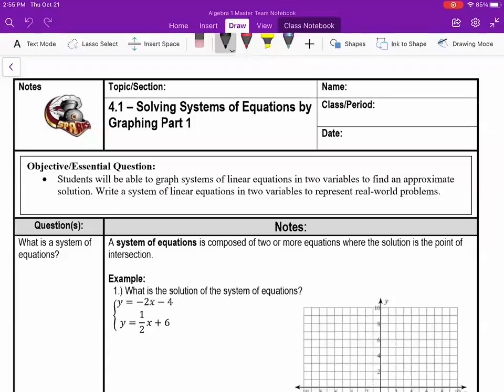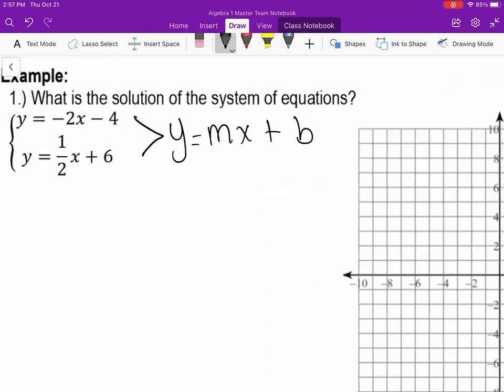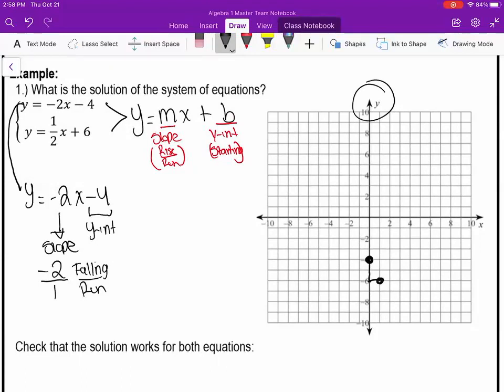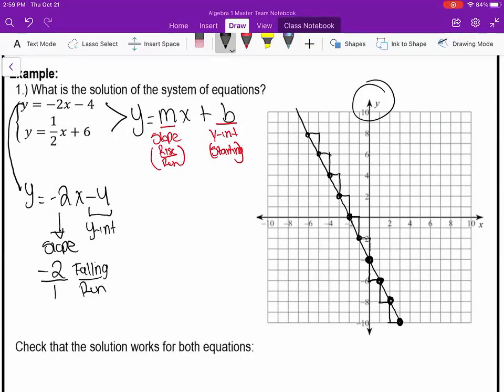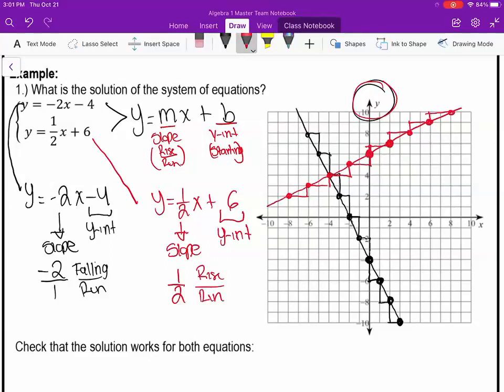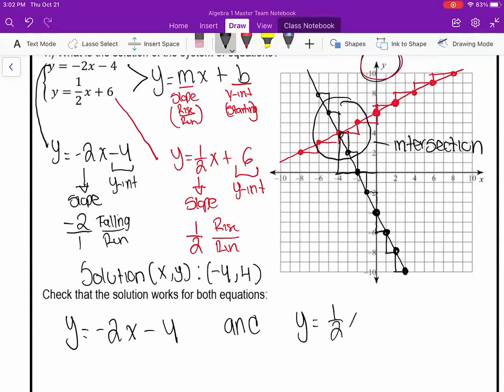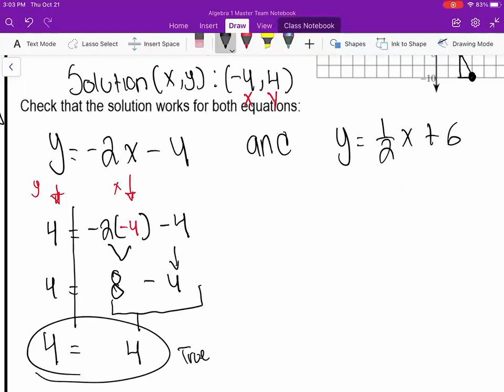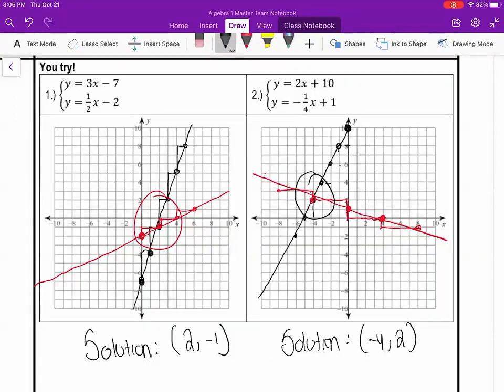4.1 - Solving Systems of Equations by Graphing Part 1